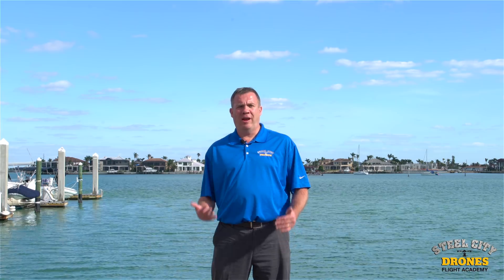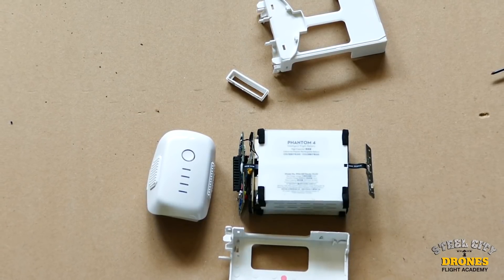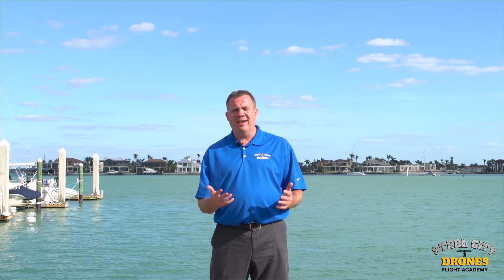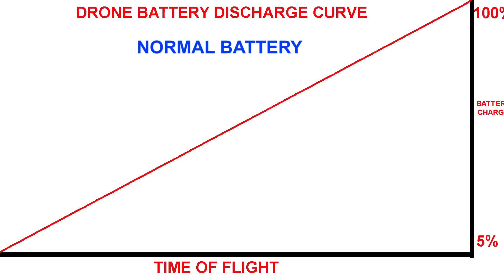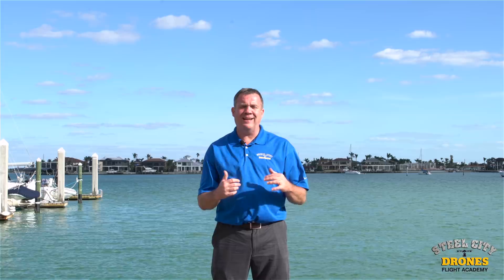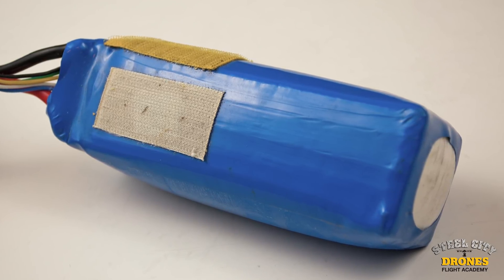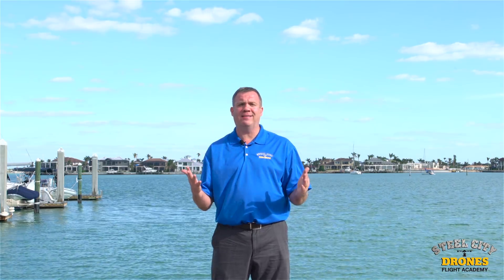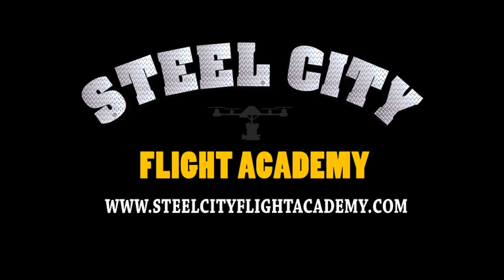Drone Battery Care and Maintenance | What You Need To Know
-We're discussing one of the most important drone maintenance topics that is rarely talked about. Batteries!
-Very few remote drone operators have a good understanding on how drone batteries work and what type of care and maintenance is needed to ensure drone safety and longevity of drone batteries.
-DJI drone batteries can be deceiving because they are kept in a plastic shell that hides the internal battery.  This prevents drone pilots from inspecting the batteries properly.
-Aftermarket drone battery chargers are essential to proper care and maintenance.